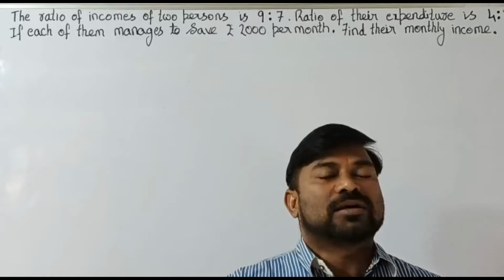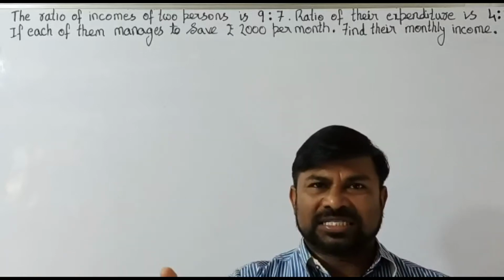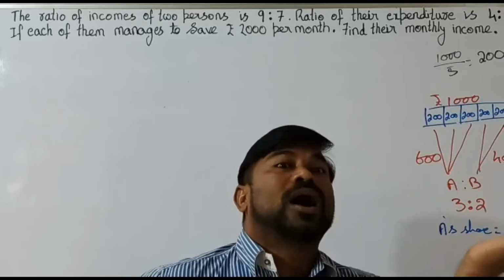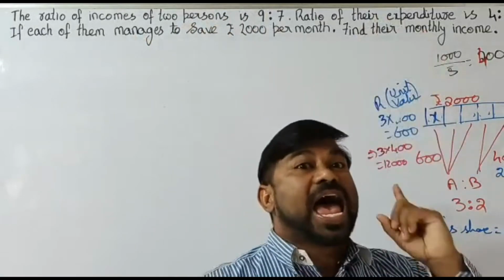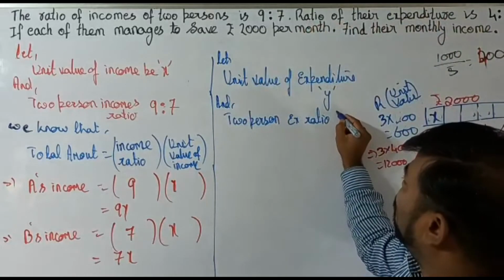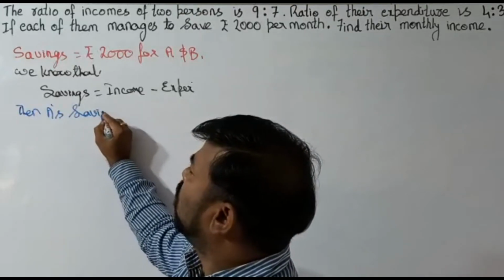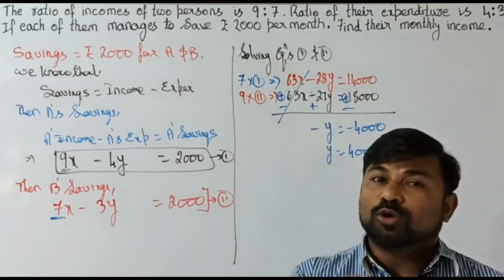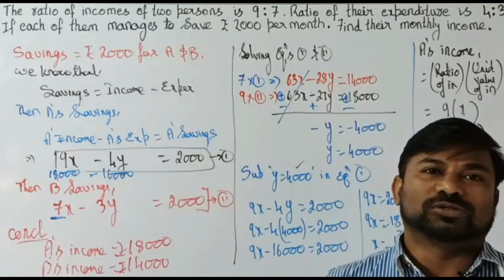LINEAR EQUATION UNDER TWO VARIABLES || GRADE 10 CBSE MATHS || SSC TENTH CLASS MATHS || INCOME $ EXP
THE RATIO OF INCOME OF TWO PERSONS IS 9 : 7 AND THE RATIO OF EXPENDITURE IS 4:3 IF EACH OF THEM MANAGES TO SAVE 2000 PER MONTH.FIND THEIR MONTHYLY INCOMES.